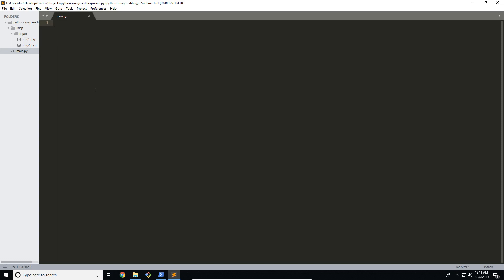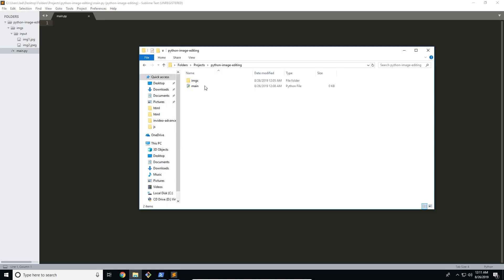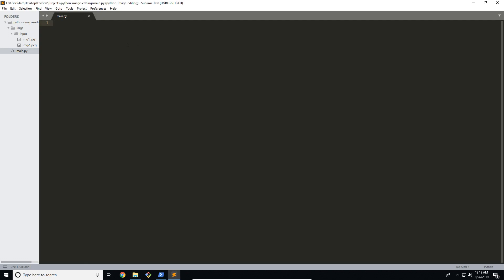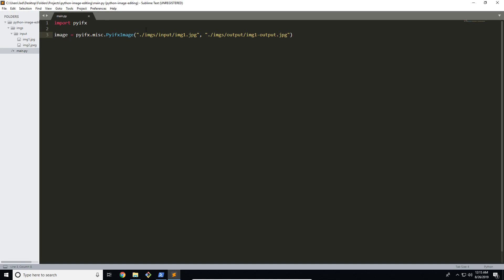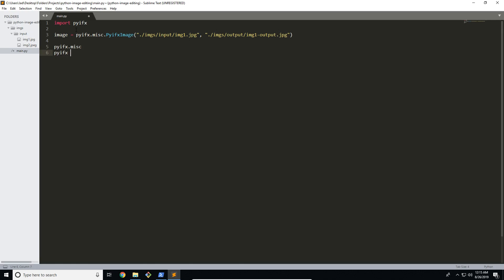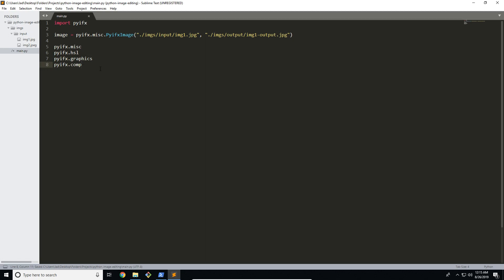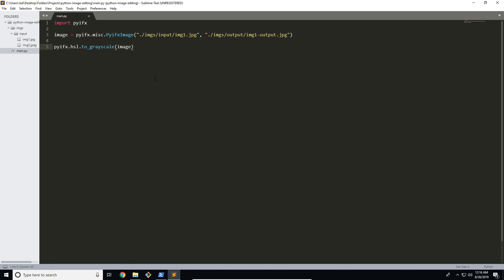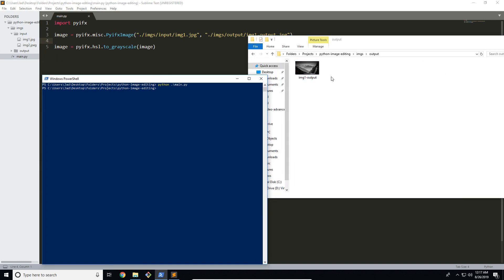How to Edit Images using Python | Pyifx Tutorial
In this video, I teach you how to use the pyifx library to edit images using Python. This includes automating the image editing process, using the library, and reading images into scripts.

NOTE: Contribution is needed for the library! Visit the documentation (link above) to learn how to get started. Whether it is spellcheck or a major code change, every little bit helps!

The VideoLab Community gives you a chance to collaborate with other developers, learn new skills, and build a solid developer network.